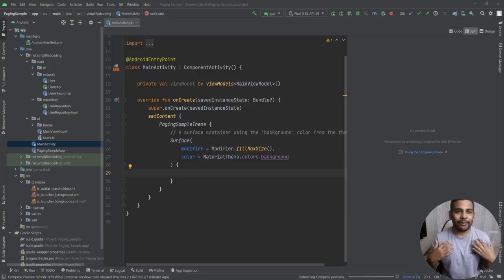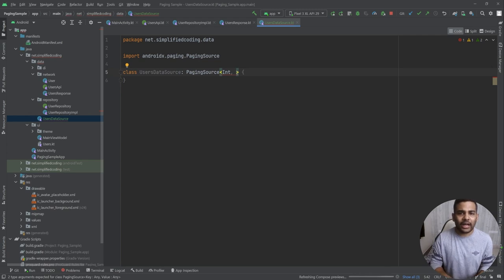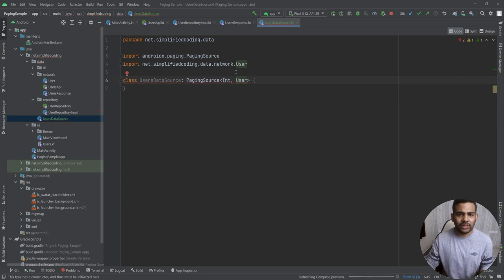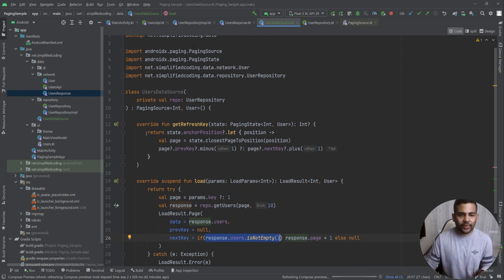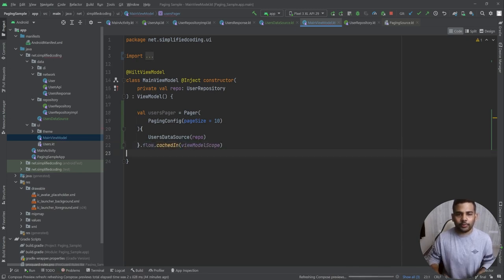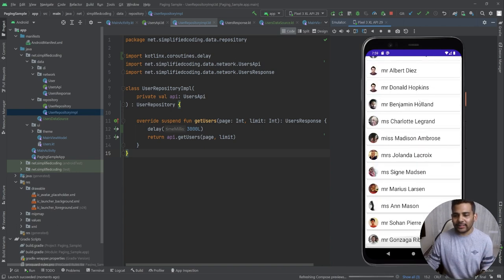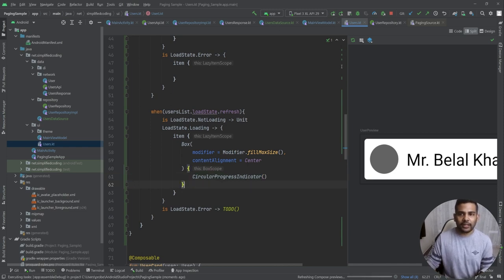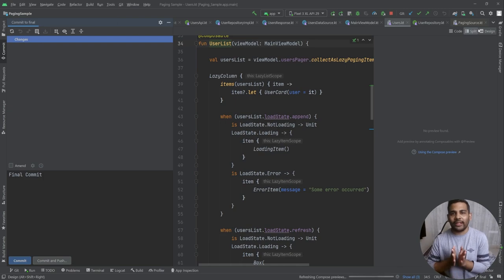Pagination in Jetpack Compose using Paging 3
Paginated Lists are very important when dealing with large lists. In this video we will learn how to use Paging3 with Jetpack Compose to display a paginated list.

Finally, If you love my content please SHARE my courses with your friends. You can share this course on your Facebook, WhatsApp, etc.